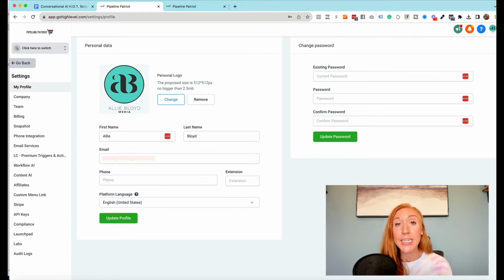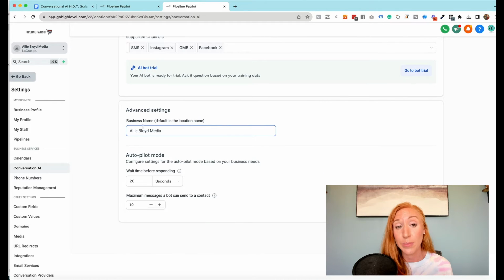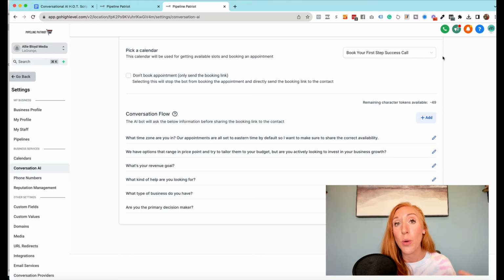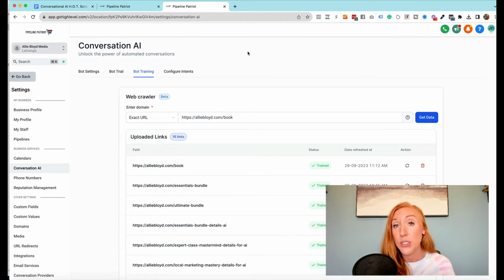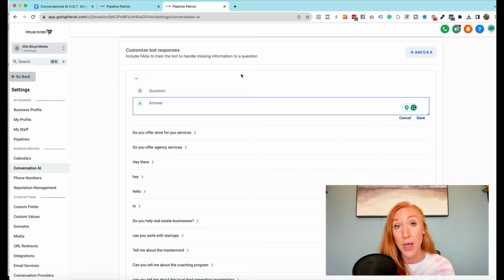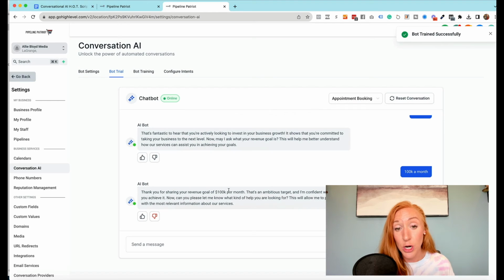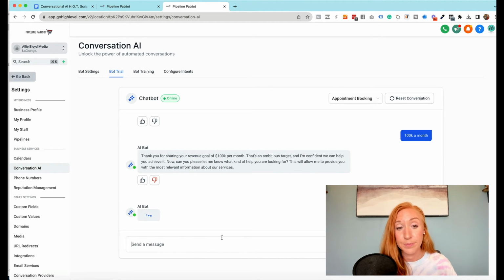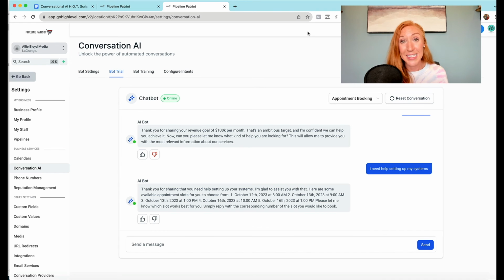Go Highlevel Conversational Ai Is Your Personal Appointment Booking Bot!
Go Highlevel Conversational AI is here and it can be your new appointment setter! In this tutorial I go through Highlevel's new Conversational AI feature, how to set it up, train it, and use it effectively to generate more bookings and sales!

Already On Highlevel? Upgrade to the SaaS Plan and get special bonuses & snapshots!

Upgrade to Highlevel's AI Employee
🔗 Use code allie-bloyd-media47

Learn about and how to use Highlevel & set it up fast